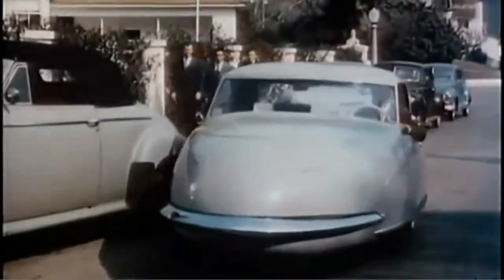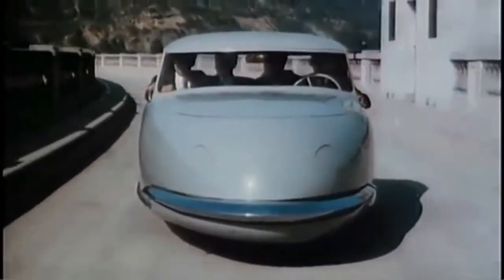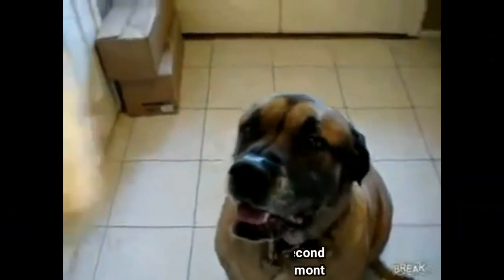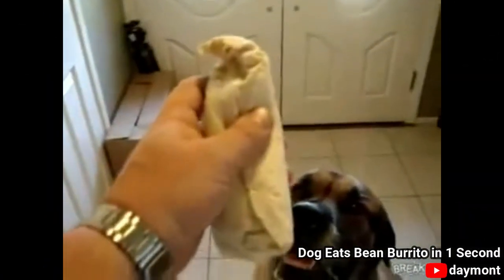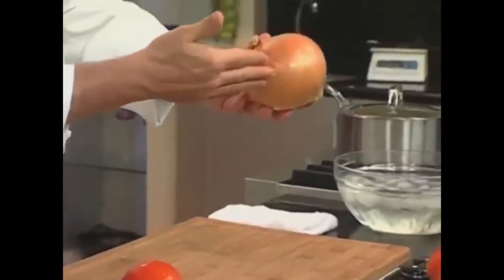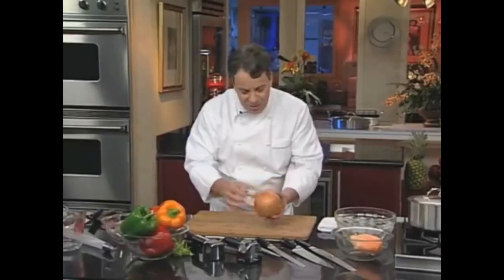Wacky 1948 Prediction Of Cars Today!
If YOU film a video and think it is good enough to be featured on Questionable Clips, you can submit videos to me using the email below! Only send in videos that you personally filmed. If you are not 18, you can have a parent or guardian sign for you.